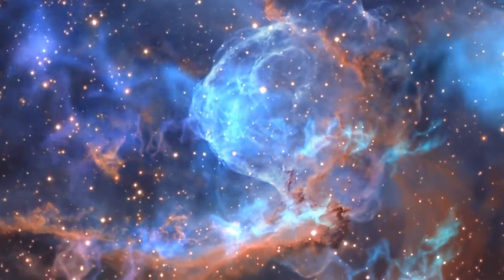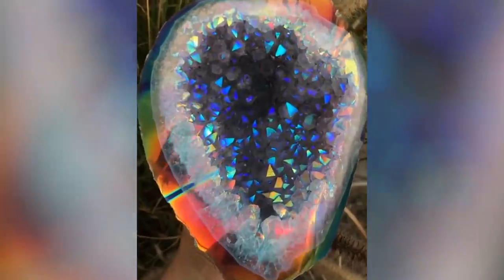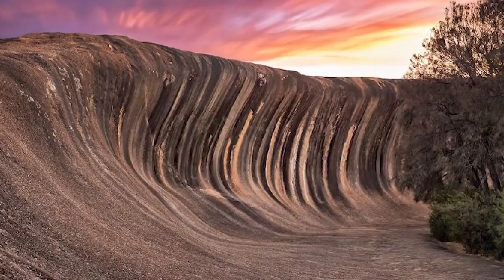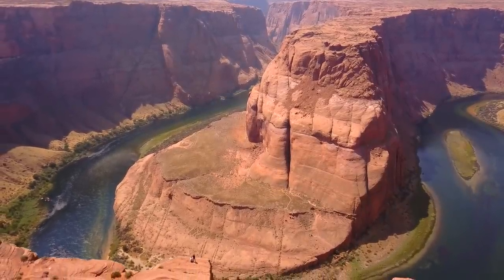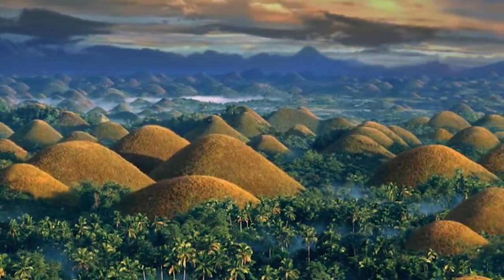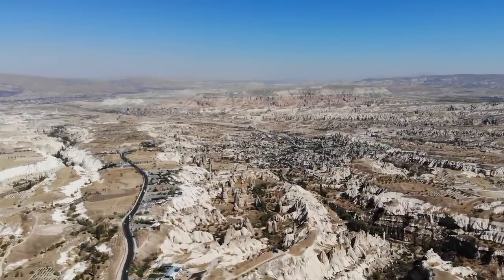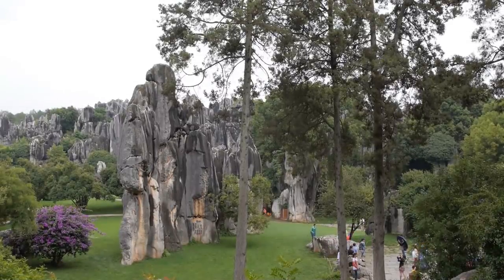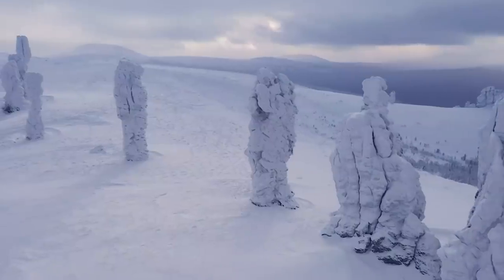15 Most Unreal Rock Formations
The most unreal rock formations ever discovered! The entire universe condensed into a rock?